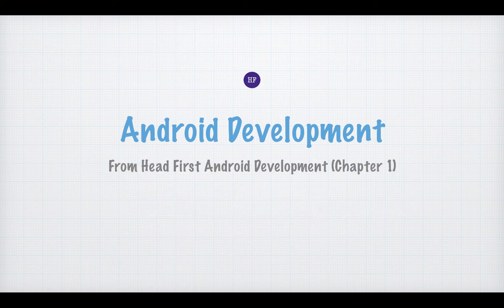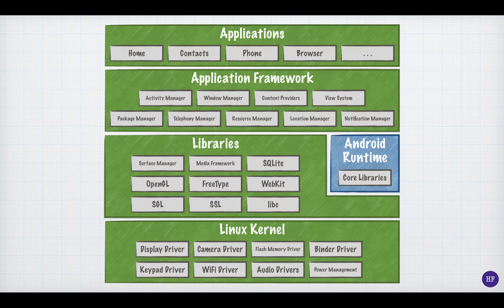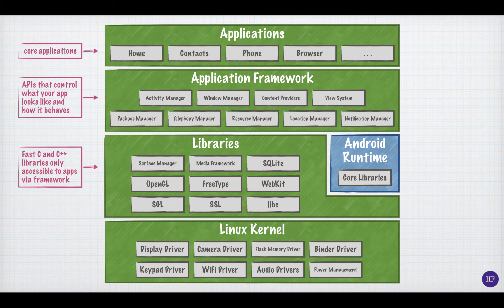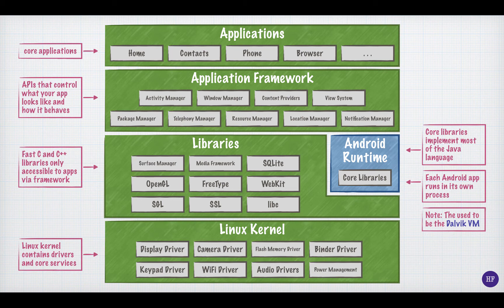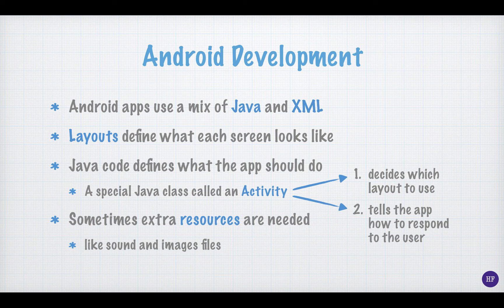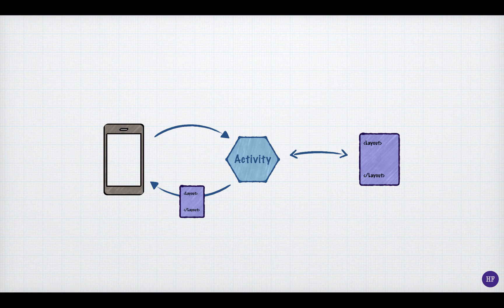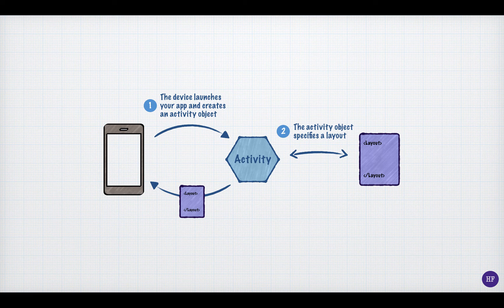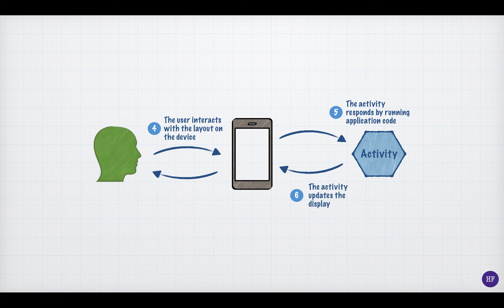Android-Development-A-HFAD-Ch1-part1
Table of Contents:

06:05 - Marker